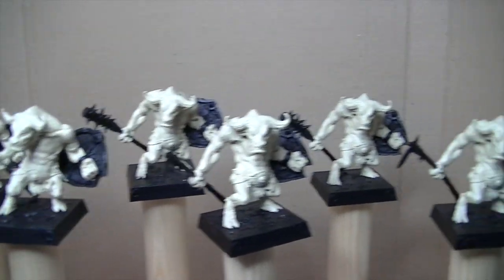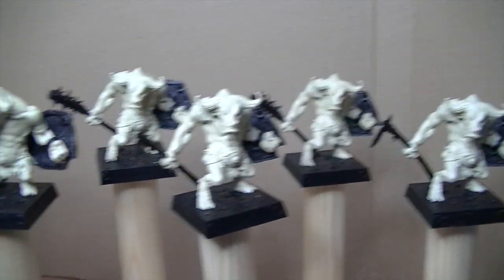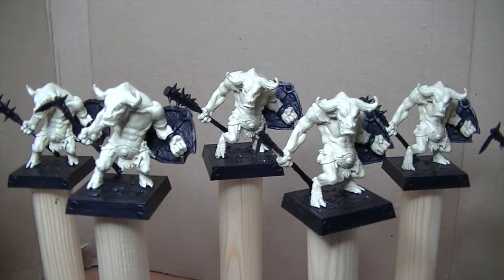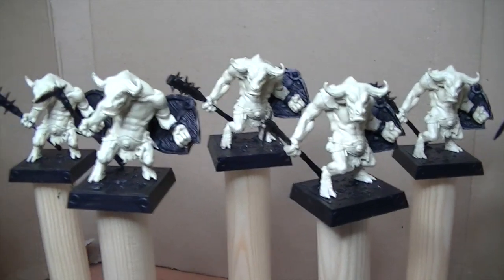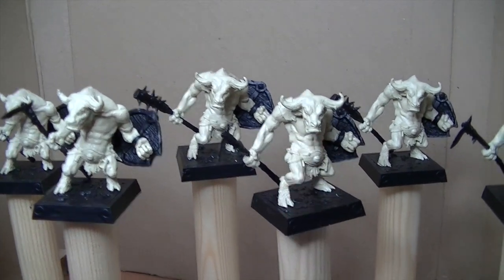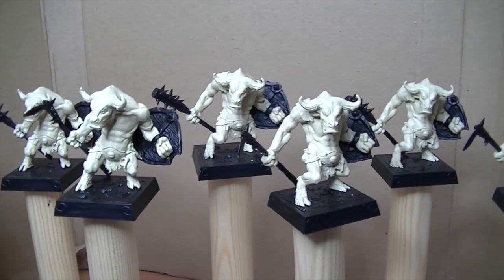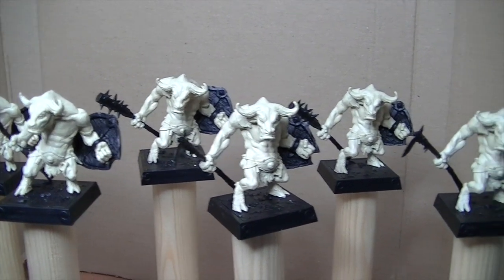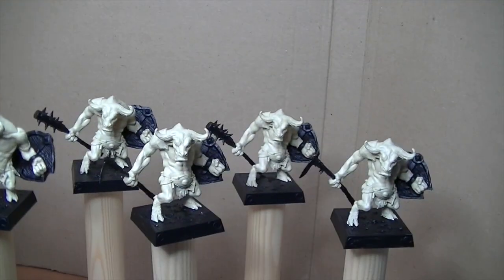Warboss Tae Painting Challenge 2016: Update #1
So we are off on another mad month or so .. the Warboss Tae Painting Challenge 2016 has begun! Some links to follow below for more on this years challenge

.. a community for wargamers by wargamers!